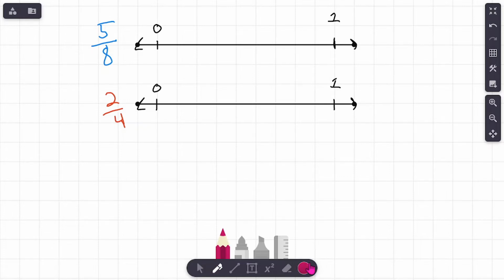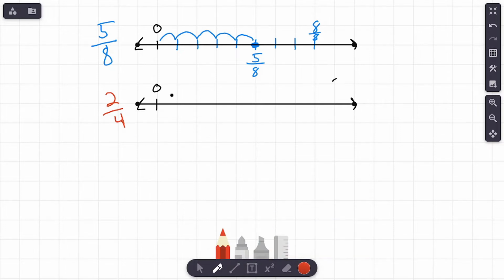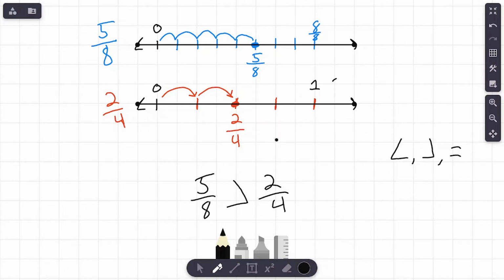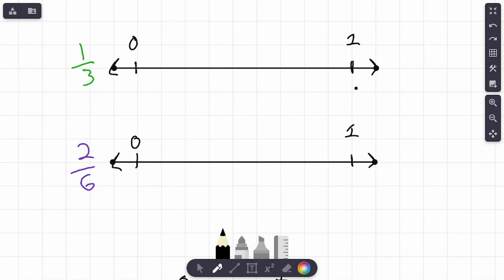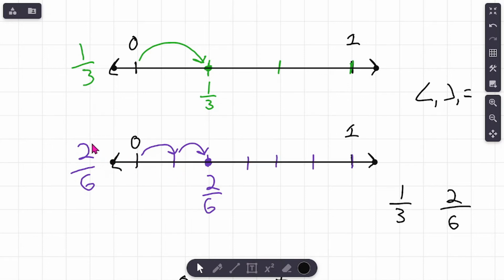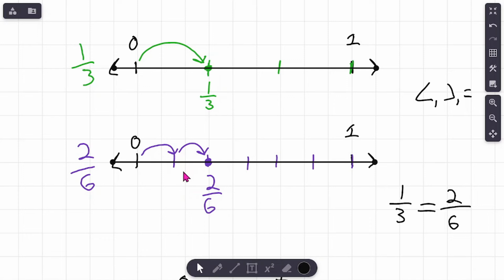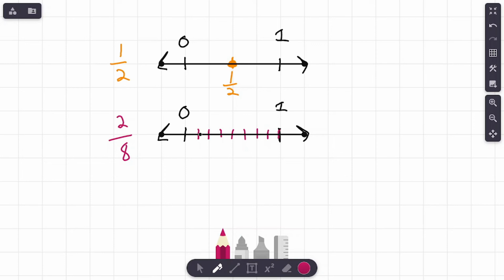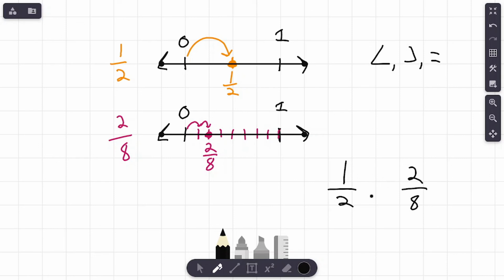4th Grade| Fractions |Comparing Fractions w/Unlike Denominators using NumberLines |Practice Problems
Try these practice problems to help give you some more challenges on this really important skill! Understanding how to compare fractions is preparing you to be able to add and subtract fractions very soon!